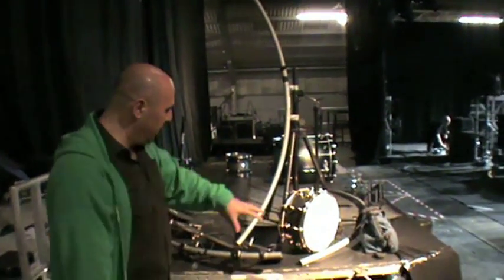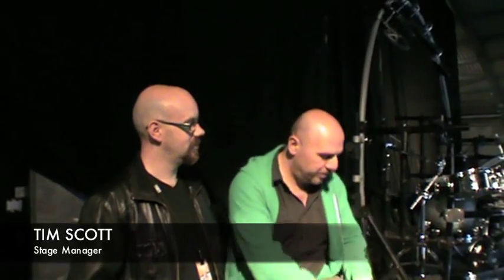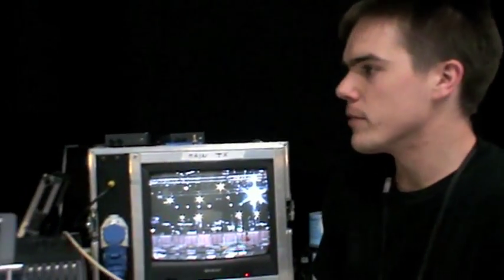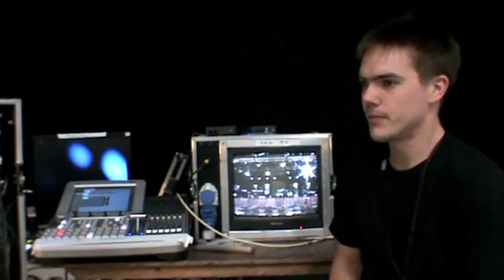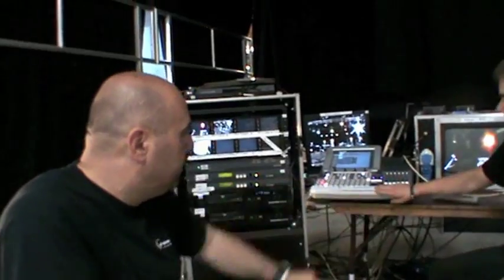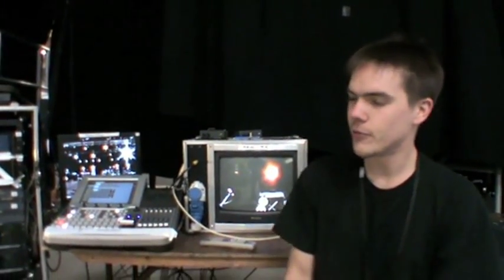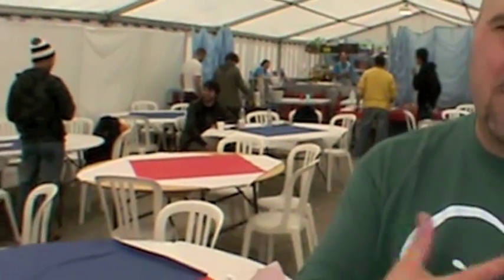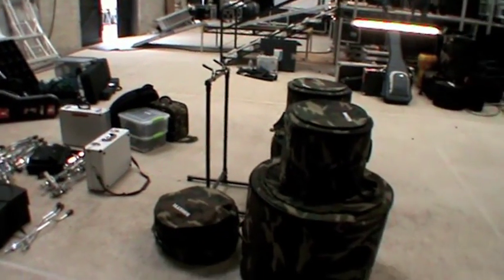Cyba-X Backstage on Tour - Lo-Fi Clips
A brief look at CYBA-X backstage during his tour of 2010.  This particular segment was filmed at a family festival and shows the artist's fatigue during his visit.